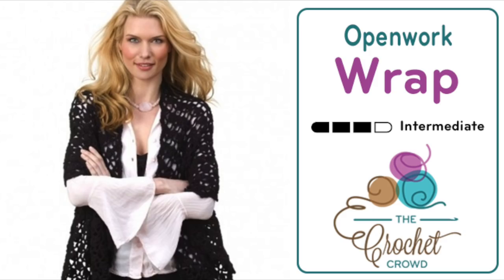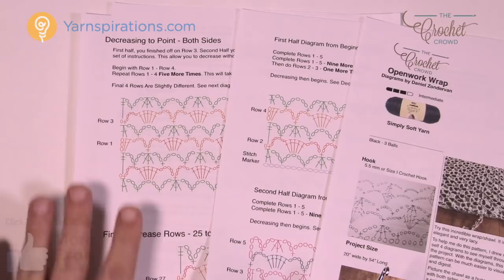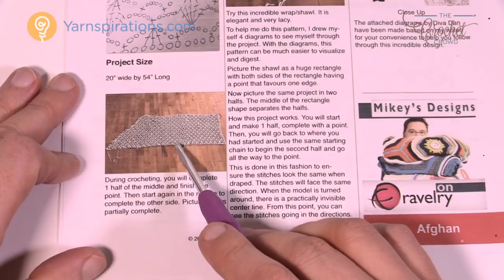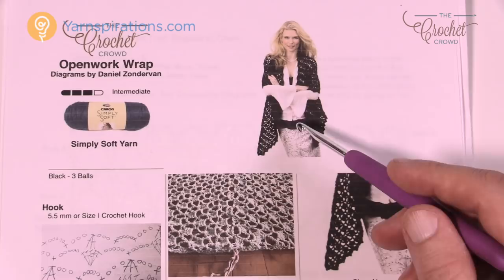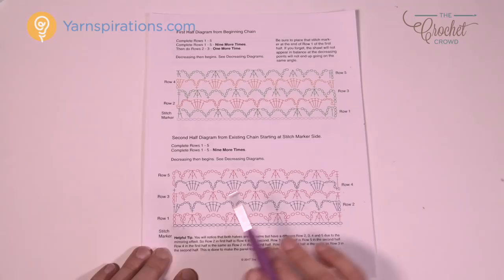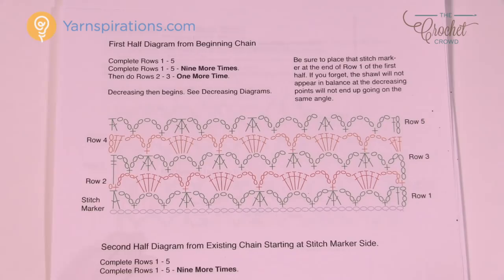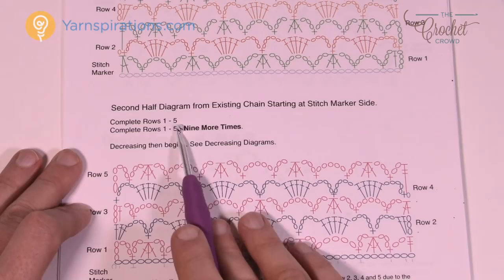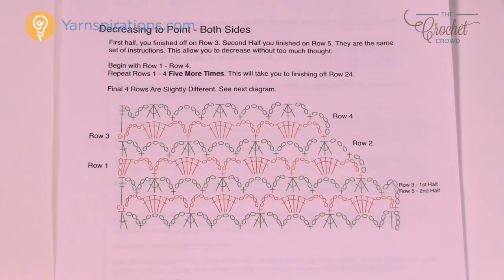Crochet Openwork Shawl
The Crochet Openwork Wrap is a lacy design and may have you scratching your noggin for the first time through reading it. It's not hard but you have to think a bit differently. let me explain.

The wrap is constructed in two segments. From the center line to one of the tips is one piece. Then the second starts at the center line that exists and goes to the other side.

The pattern is all written words and I really needed a diagram to be able to do this. Diva Dan and I teamed up together to make the diagrams and show you step that are not provided in the written pattern by Yarnspirations.

Get the free pattern and diagrams used in this tutorial crochet learntocrochet crochettutorial .